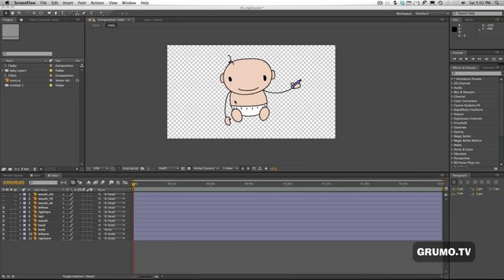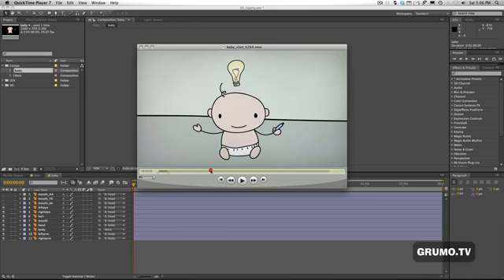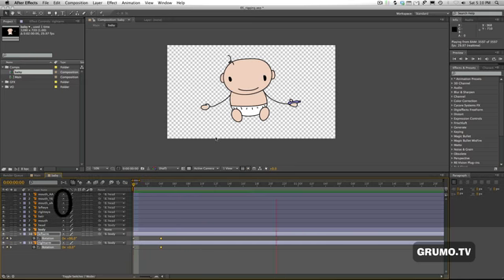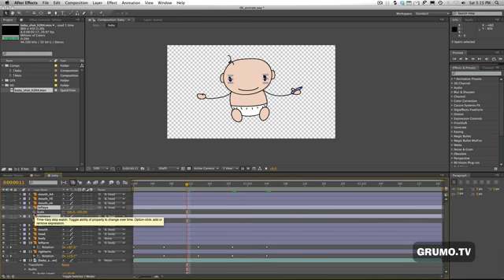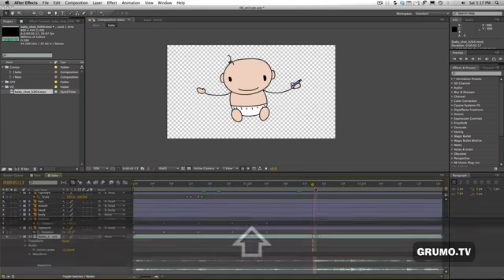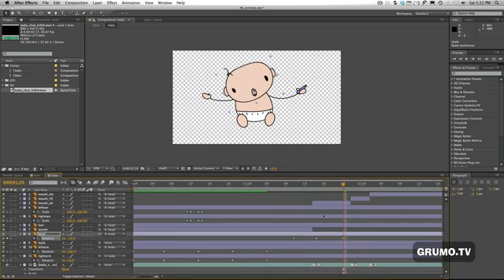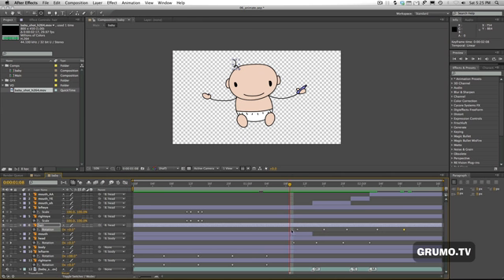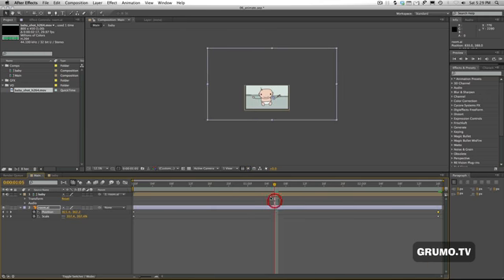06 How to animate a shot